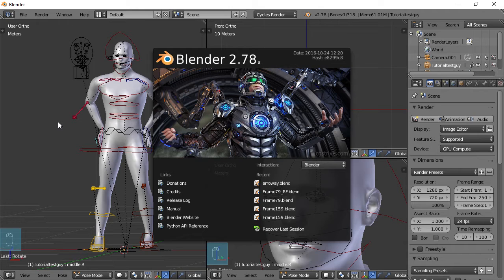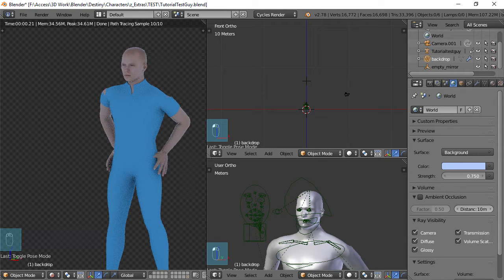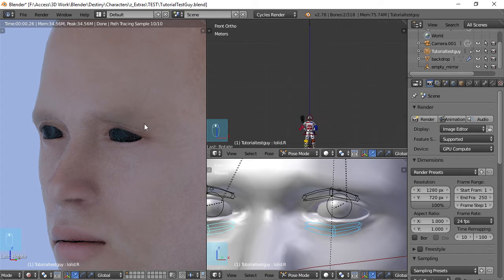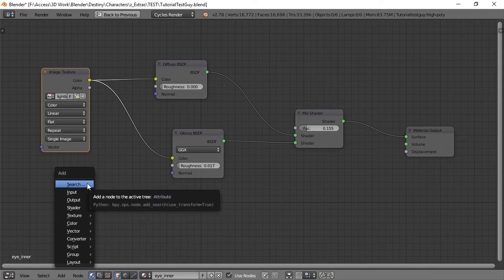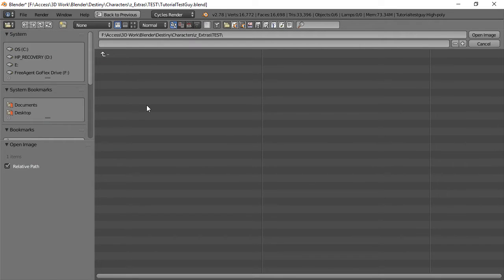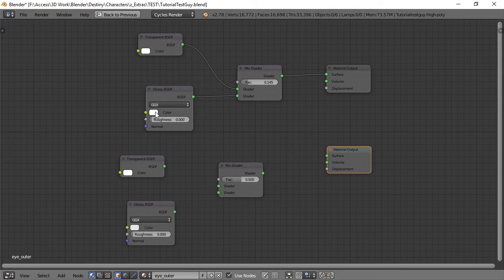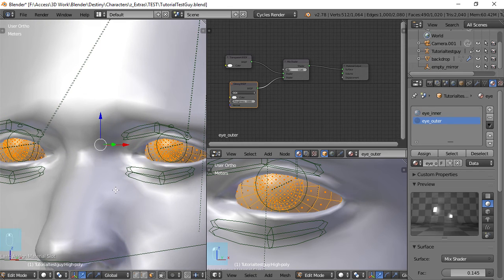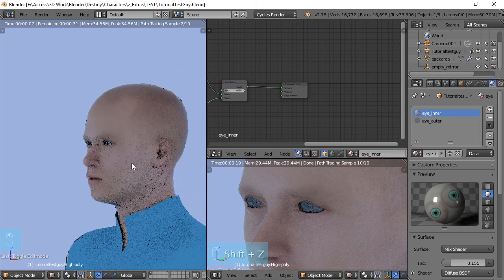Blender For Noobs - Character Creation - Part 6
In part 6 of the Character Creation series, we do a simple setup on the eye material and texture nodes that give them a better look.